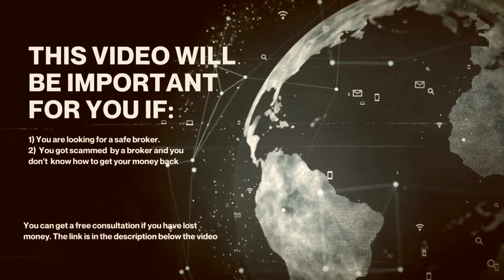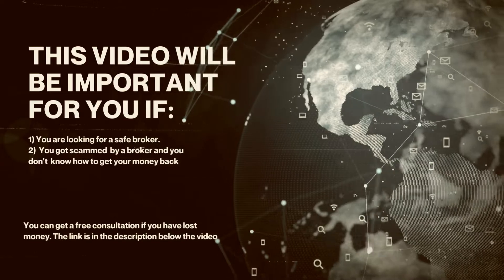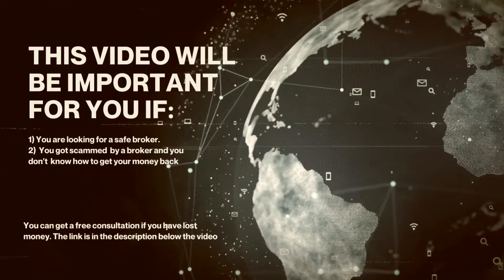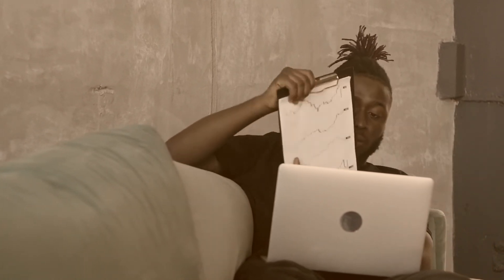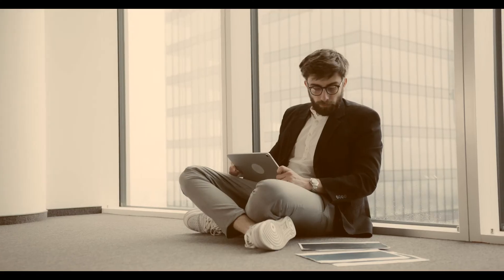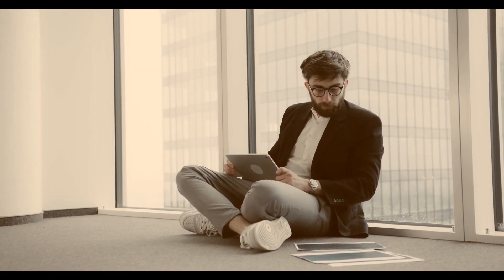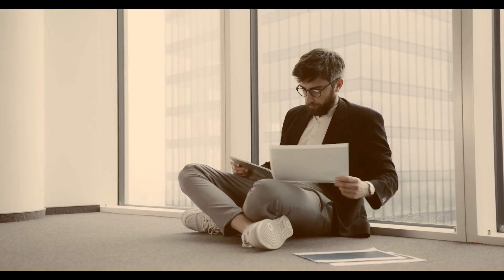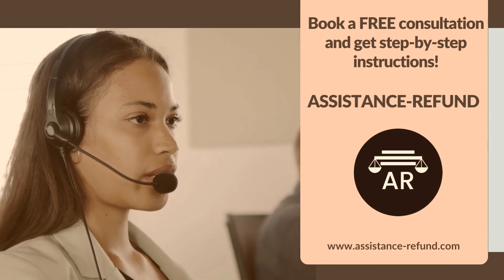Winzofx Review - Watch Out For This Unregulated Forex Broker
👉 How to Get Money Back From Winzofx Scammer?